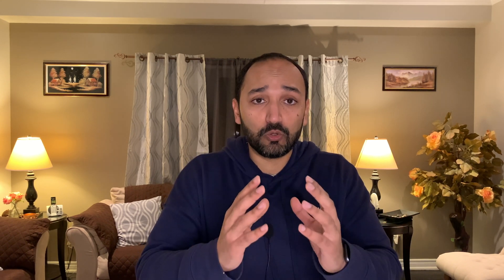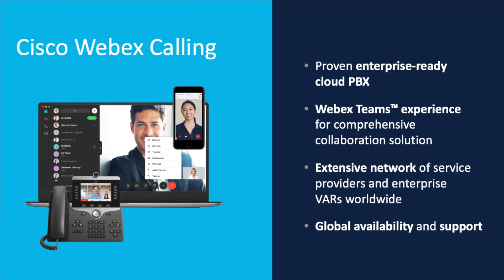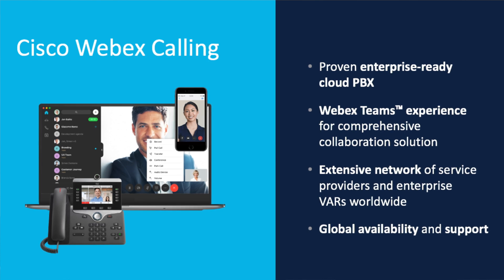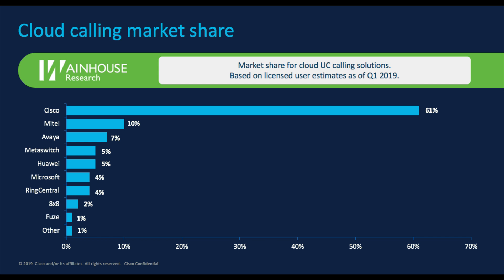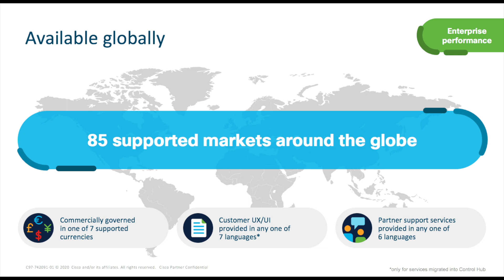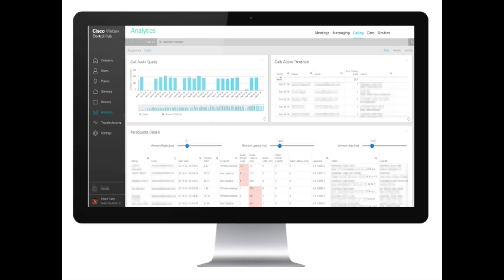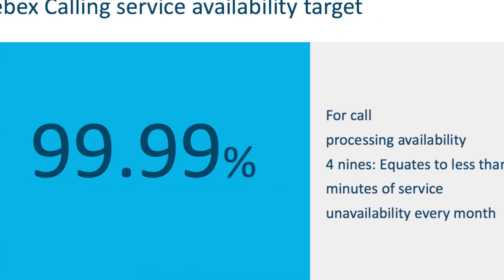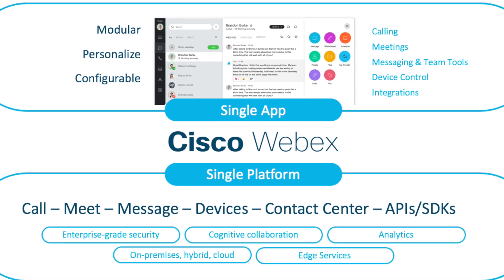Cisco Cloud Calling | Webex Calling In Simple Words by Cisco Sales Engineering Leader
In​ this bite size video, Yasin Nizami is explaining What is Cloud Calling and How Cisco stands out in the market place with its Webex Calling offer.

Yasin Nizami is an industry veteran IT leader spend 18 years in industry and is sharing his experience with the community with these bite size educational videos. Feel free to drop your comments below and contact Yasin for any follow up questions or any help needed.